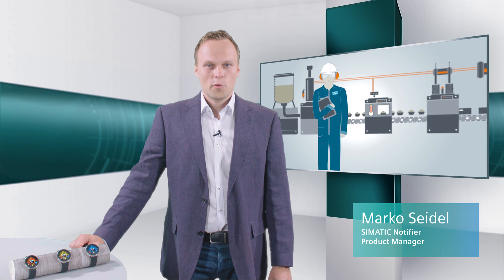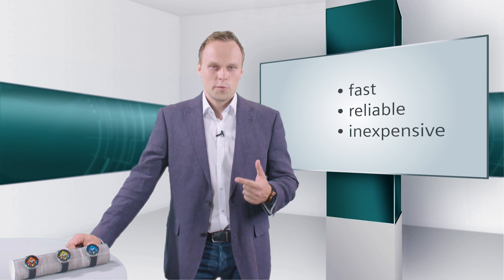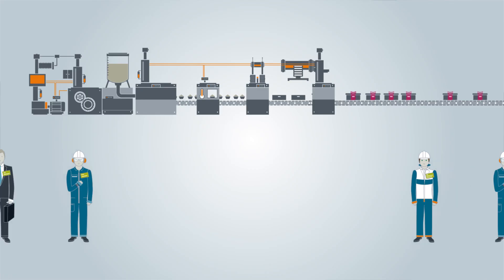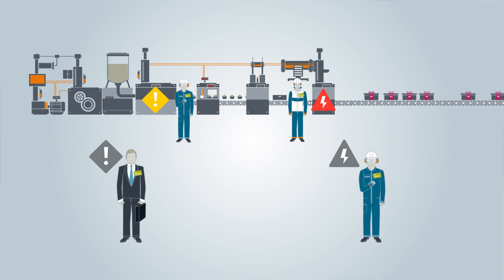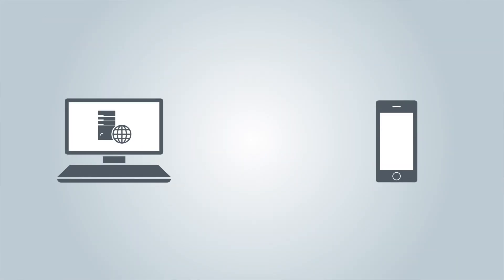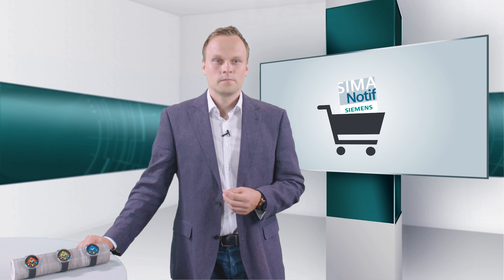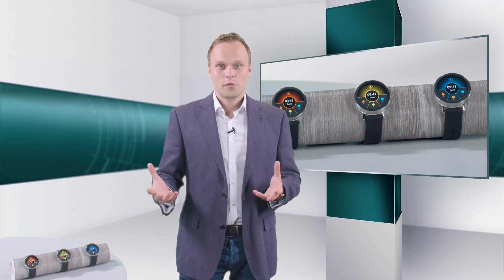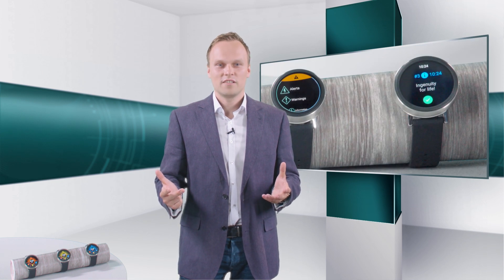SIMATIC Notifier - Mobile Alarming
The SIMATIC Notifier offers you a flexible and easy-to-use option for notifying employees on plant and machinery status.